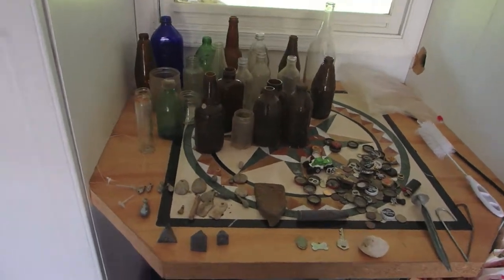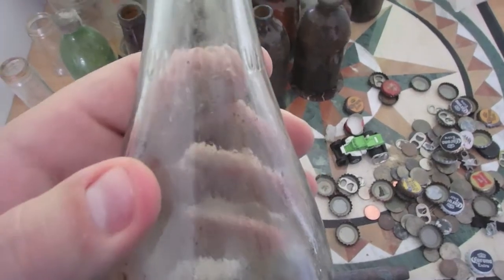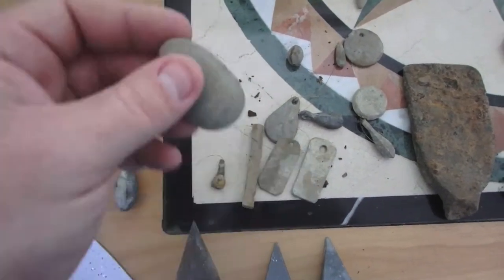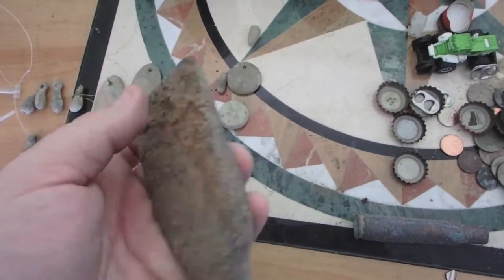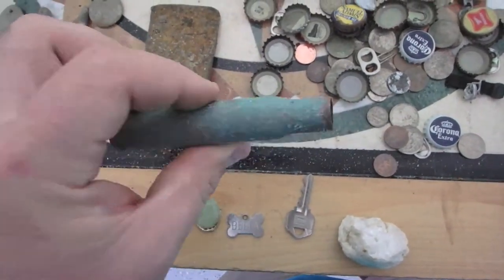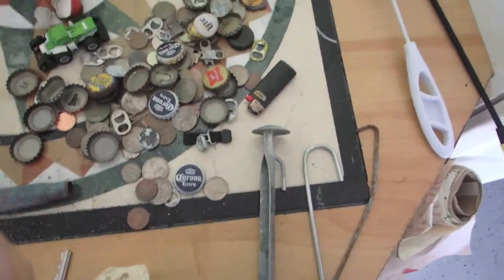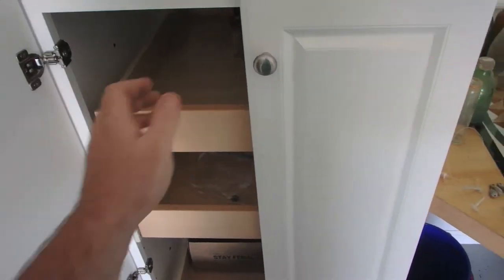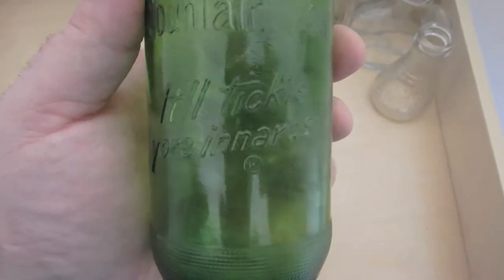Relic and Bottle Finds of 2016 and Bottle Cleaning Method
In this video I show some relics and bottles I have found within the last year and show you what tools I use to clean bottles that you may want to save.